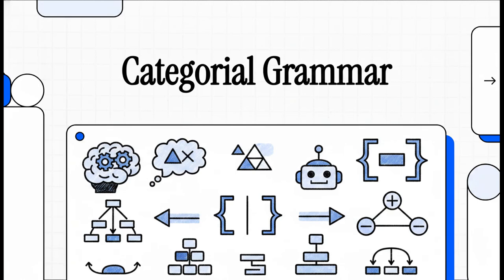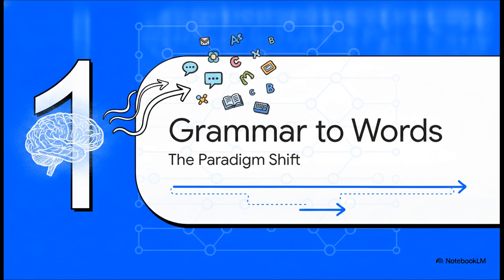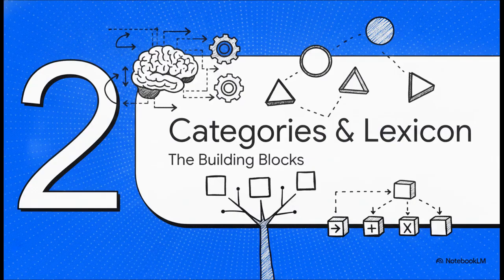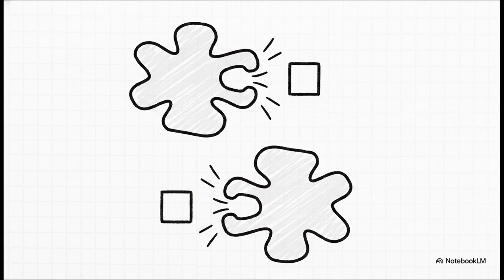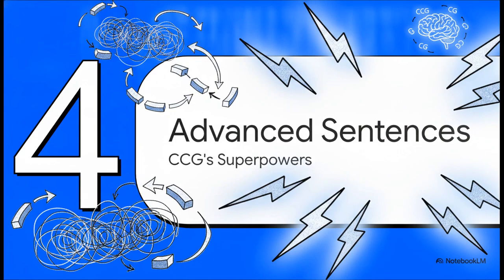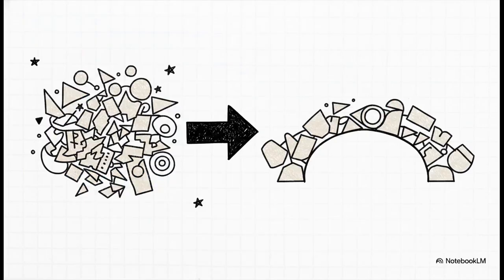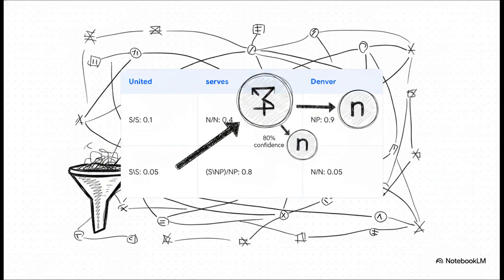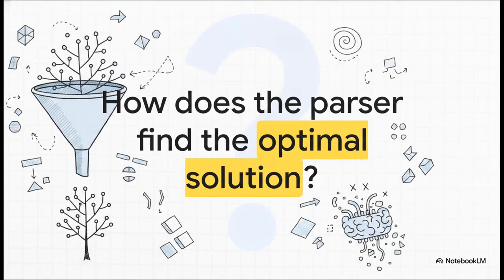G_Categorial Grammar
@Book{jm3,
  year =         "2026",
  url = {web.stanford.edu/~jurafsky/slp3/},
  note = "Online manuscript released January 6, 2026",
  edition =         "3rd",